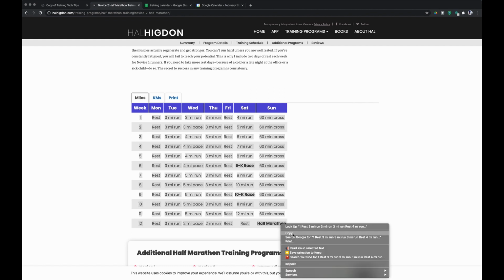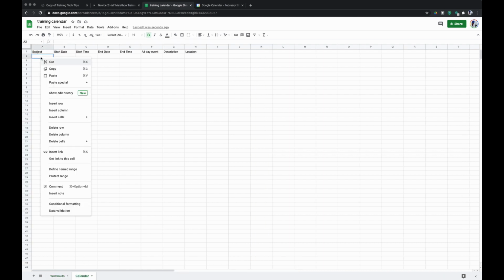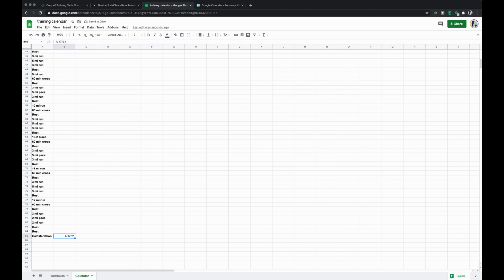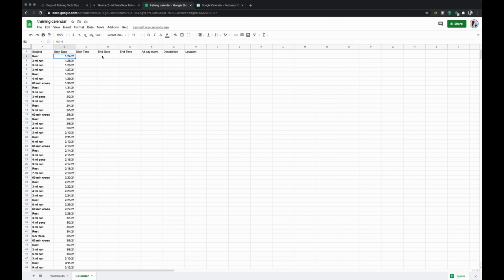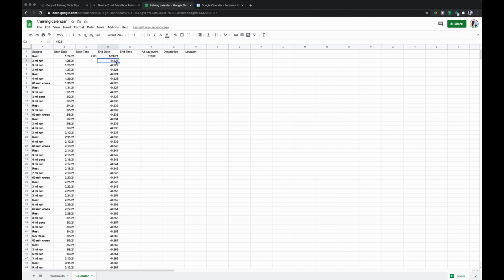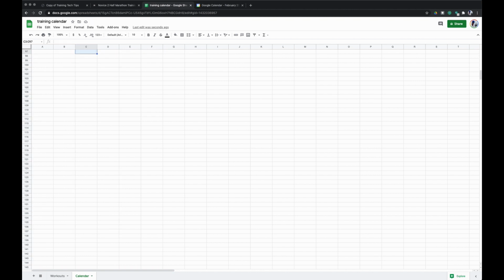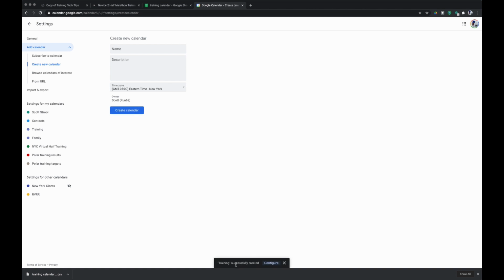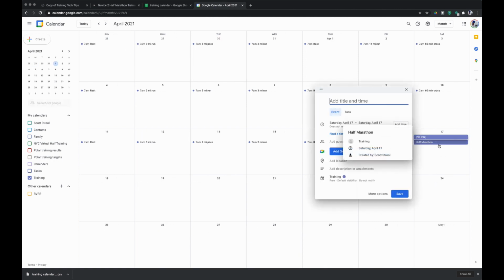How to create a Training Calendar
In this video we will find a training program for a race and then add the workouts to your Google calendar. No additional software is needed to perform these steps.